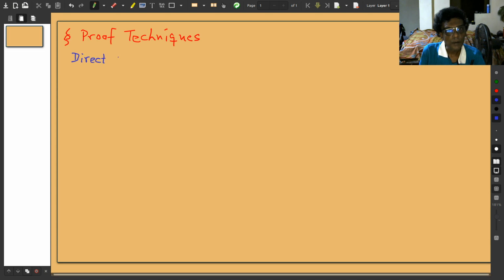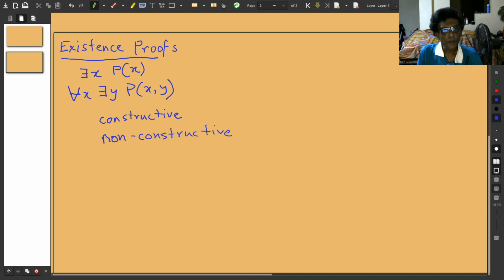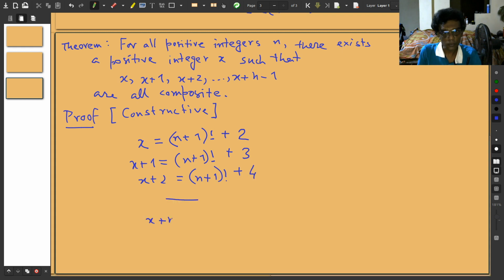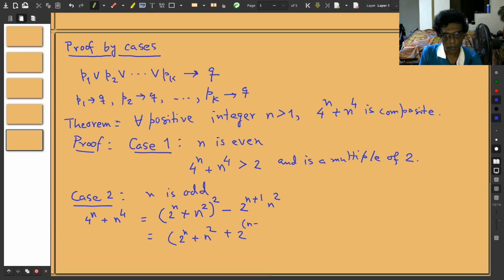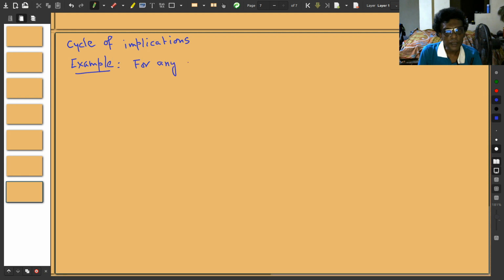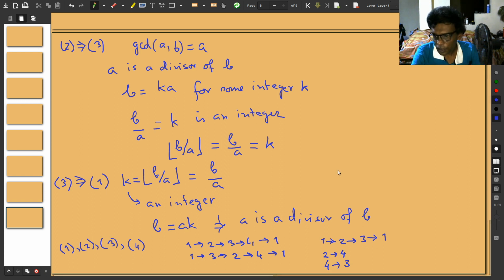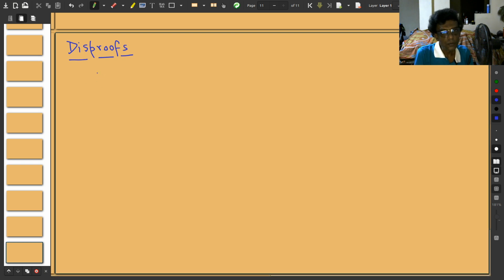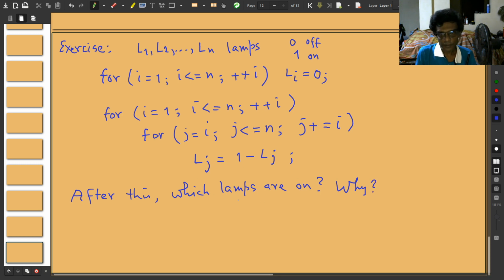Proof Techniques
A general overview